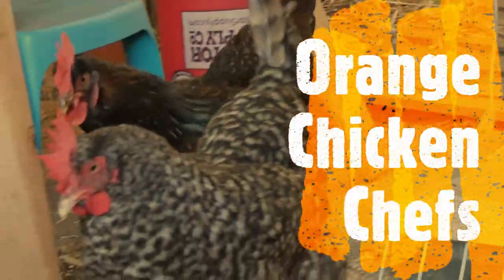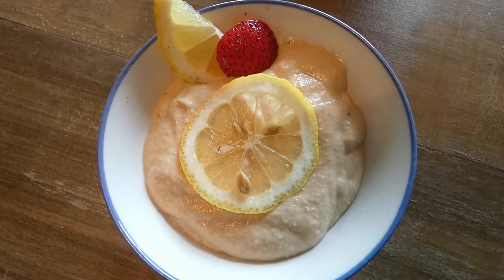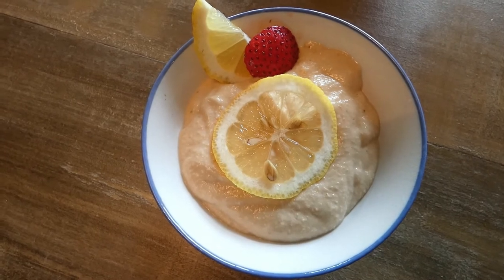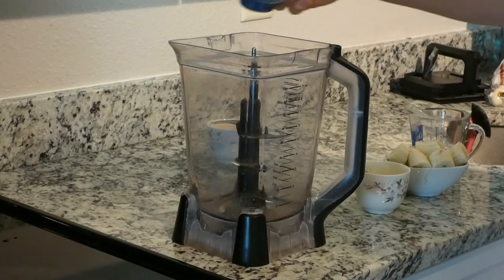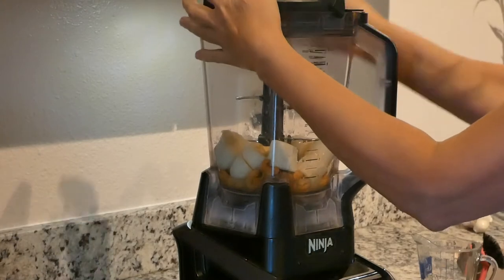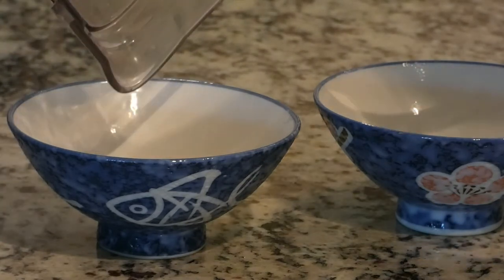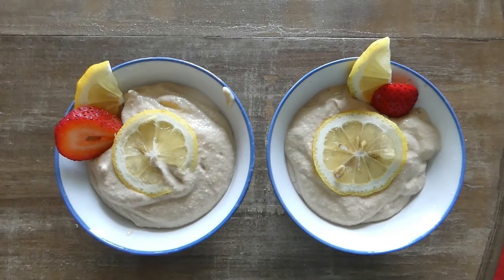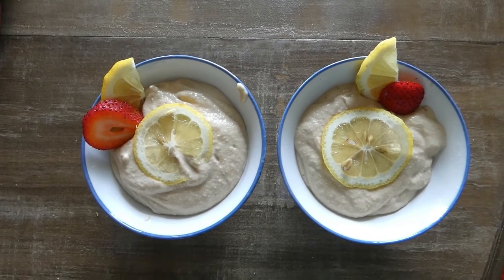Homemade Lemon Pudding, Vegan recipe. Healthy, vegan desert. No cooking recipe.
To make this pudding you only need 4 ingredient and 15 minutes of your time. It is not only delicious but also super healthy. Enjoy watching.

What we need is:

1/3 cup cashews (you can use up to 3/4 cup)
1 1/2 bananas
Juice from 2 lemons
2 tablespoons light agave syrup
Blender.